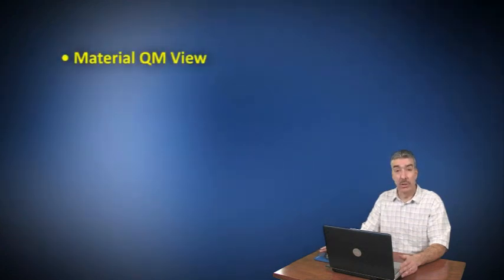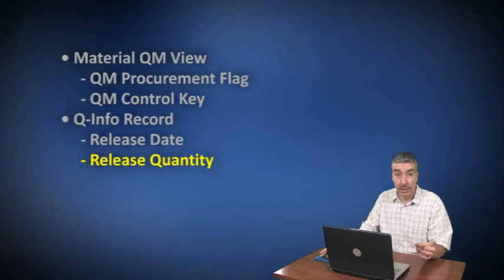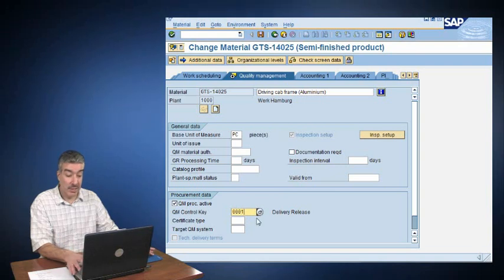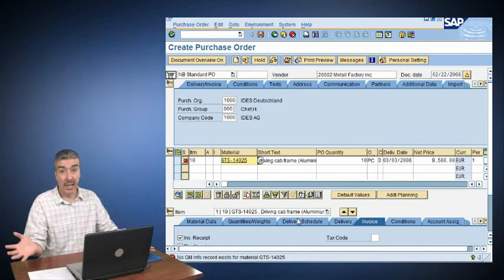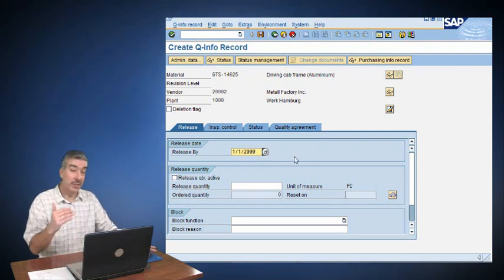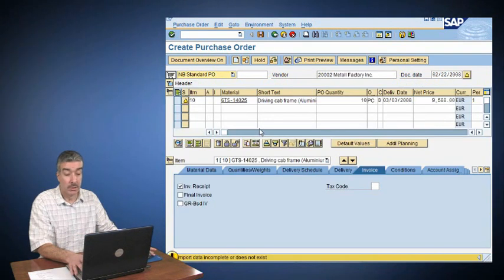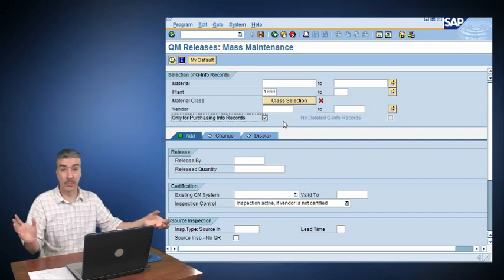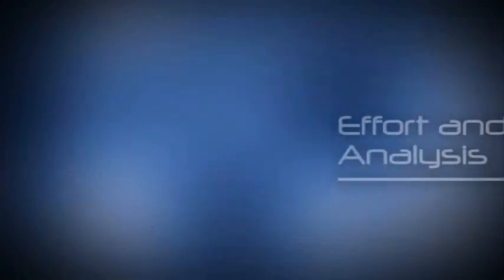Sample Video: QM Mega Video Bundle [30 Videos]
To give our clients a better understanding of the available QMS Video Bundles, we wanted to provide you with 4 sample videos from 4 Video Bundles we offer. This is 1 of the 30 in the QM Mega Videos Bundle. You can view the Sample Video Bundles playlist and other QMS Inc playlists